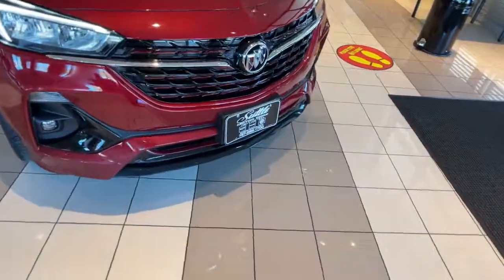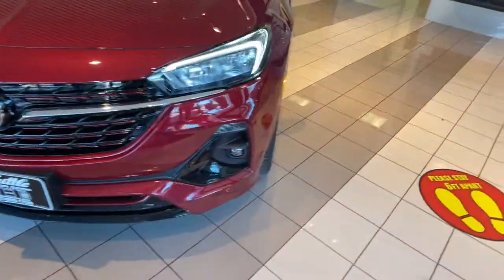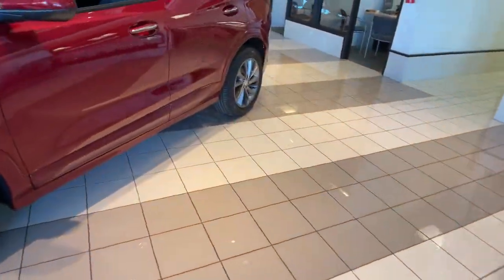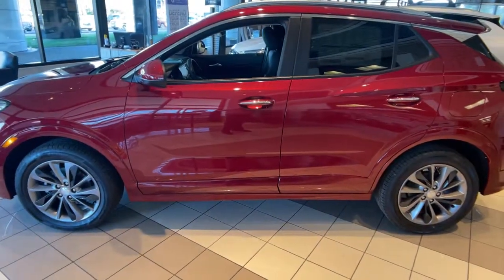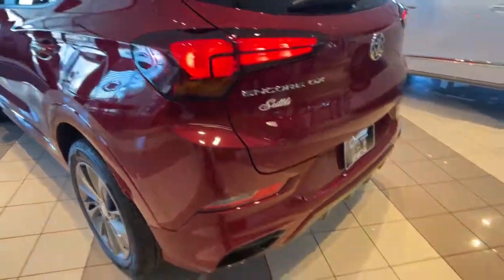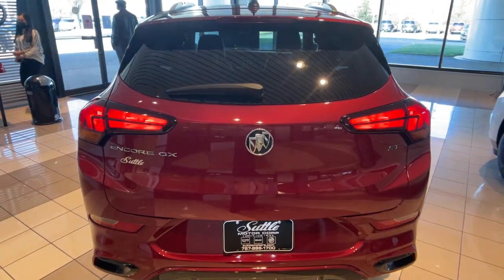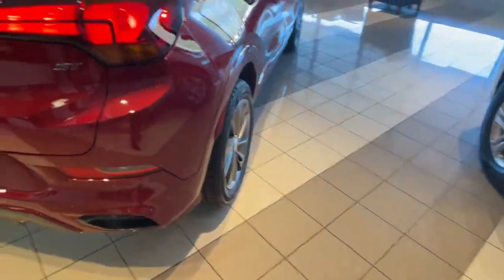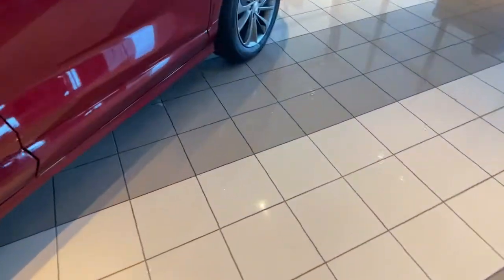2021 Buick Encore GX Hampton, Chesapeake, Williamsburg, Yorktown, Newport News, VA 182600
Chili Red Metallic New 2021 Buick Encore GX available in Newport News, Virginia at Suttle Motor Corporation. Servicing the Hampton, Chesapeake, Williamsburg, Yorktown, VA area.
2021 Buick Encore GX Preferred - Stock#: 182600 - VIN#: KL4MMBS23MB110660

Preferred Equipment Group 1SB,5.45 Final Drive Axle Ratio,Wheels: 18 Bright Silver Painted Aluminum,18 Aluminum Wheels,Heated Front Seats,Cloth w/Leatherette Seat Trim,Ride & Handling Suspension,Cold Weather Comfort Package,Radio: 8 Diagonal Buick Infotainment System,Sport Touring Package,Front License Plate Bracket,All-Weather Floor Mats,Bright Roof Rack Cross Rails (Set of 2) (LPO),6-Way Manual Driver Seat Adjuster,8-Way Power Driver Seat Adjuster,4-Way Manual Passenger Seat Adjuster,2-Way Power Driver Lumbar Control,Body Color Rocker Moldings,Body-Color Bodyside Moldings,Sport Touring Badge,Remote Vehicle Starter System,Custom Grille w/Red Accents,Heated Driver & Front Passenger Seats,Wireless Apple CarPlay/Wireless Android Auto,SiriusXM Radio,Enhanced Performance 6-Speaker System,2 USB Ports w/Auxiliary Input Jack,Roof-Mounted Luggage Rack Side Rails,Red Front & Rear Bumper Protective Molding,Sport Front Bumper w/Red Accents,Sport Rear Bumper w/Red Accents,AM/FM radio: SiriusXM,Auto High-beam Headlights,Emergency communication system: OnStar and Buick connected services capable,4-Wheel Disc Brakes,6 Speakers,Air Conditioning,Electronic Stability Control,Front Center Armrest,Spoiler,Tachometer,ABS brakes,OVERSIZE RIMS AND OFF ROAD TIRES,Brake assist,Bumpers: body-color,Delay-off headlights,Driver door bin,Driver vanity mirror,Dual front impact airbags,Dual front side impact airbags,Front anti-roll bar,Front fog lights,Front reading lights,Front wheel independent suspension,Fully automatic headlights,Heated door mirrors,Illuminated entry,Knee airbag,Low tire pressure warning,Occupant sensing airbag,Outside temperature display,Overhead airbag,Panic alarm,Passenger door bin,Passenger vanity mirror,Power door mirrors,Power steering,Power windows,Radio data system,Rear reading lights,Rear side impact airbag,Rear window defroster,Rear window wiper,Remote keyless entry,Security system,Speed control,Speed-sensing steering,Split folding rear seat,Steering wheel mounted audio controls,Telescoping steering wheel,Tilt steering wheel,Traction control,Trip computer,Variably intermittent wipers,Front beverage holders,Compass